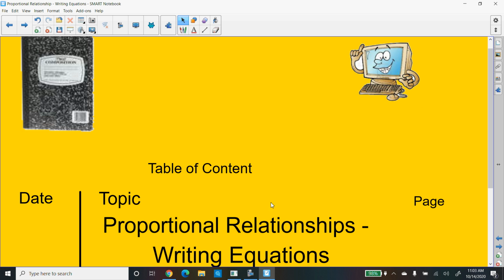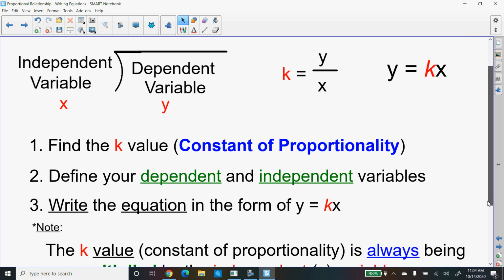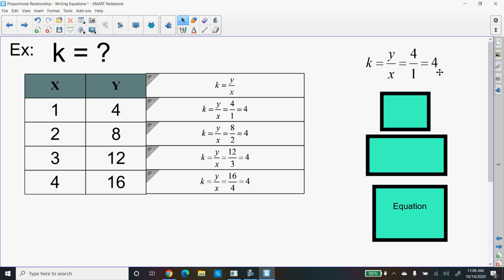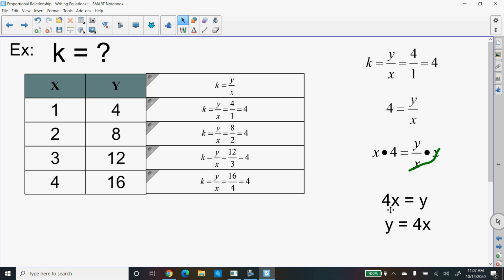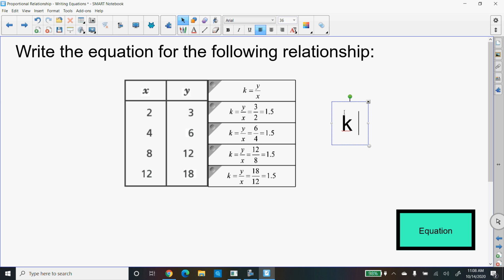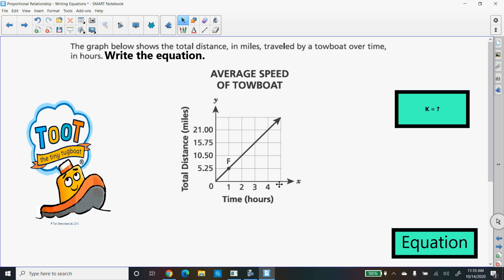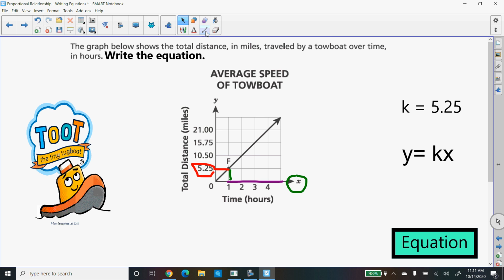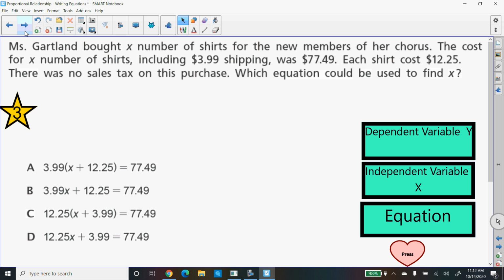10-14-20 Dr. Rob Live on YouTube - Proportional Relationships Writing Equations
Dr. Robinson reviews how to write an equation from a proportional relationship.